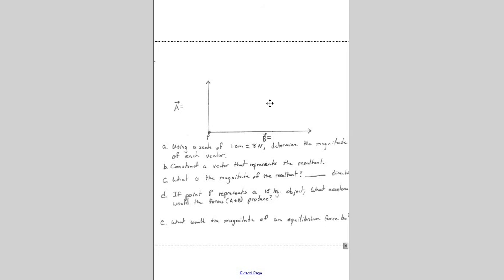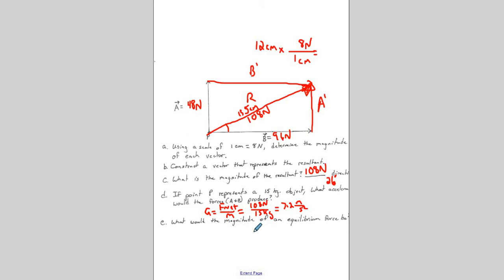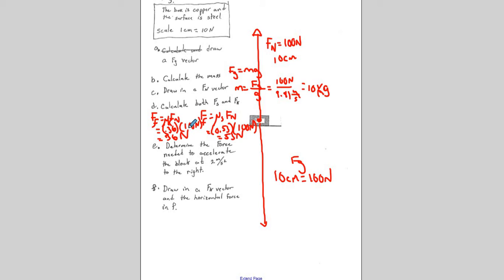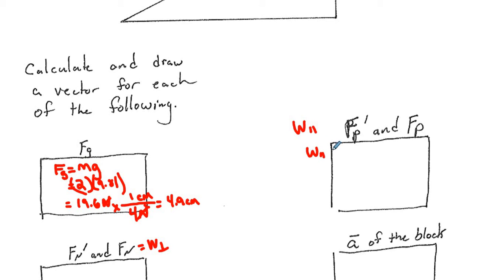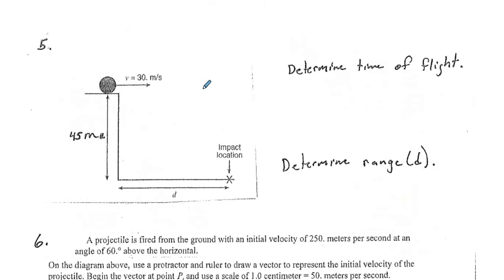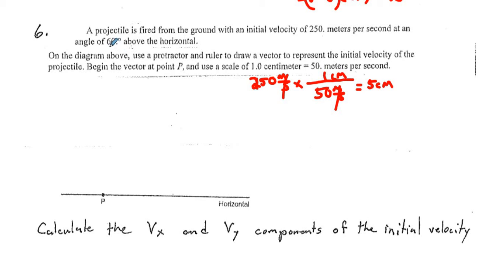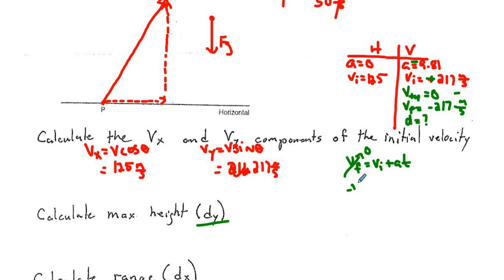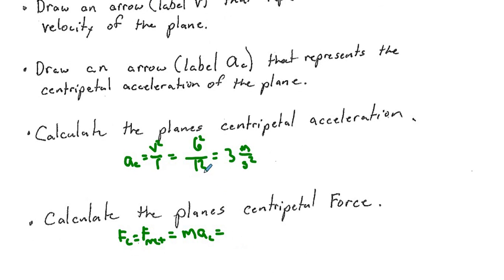Regents Physics Midterm Review 2 - Question 2-7